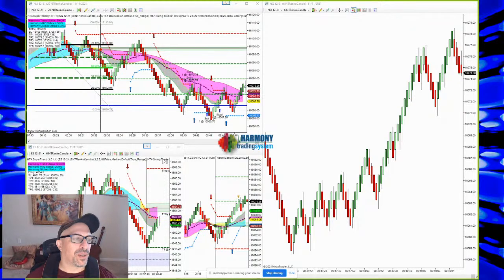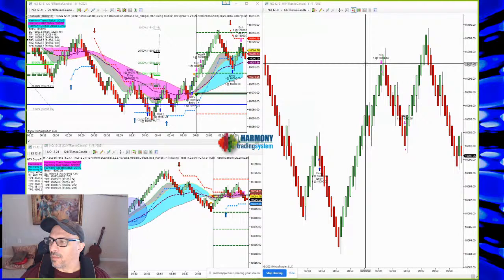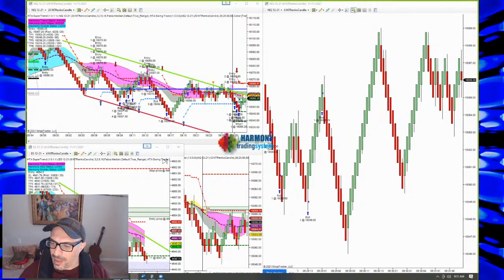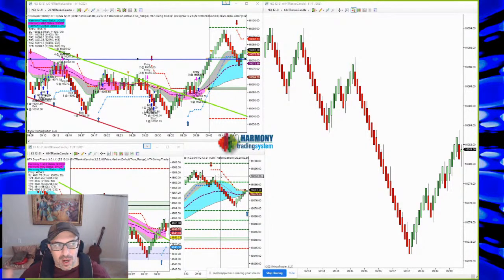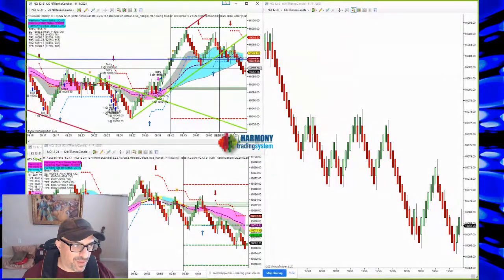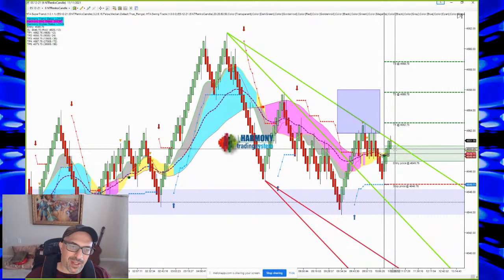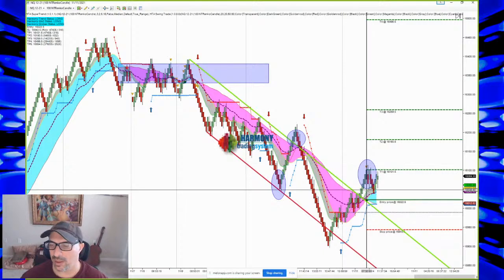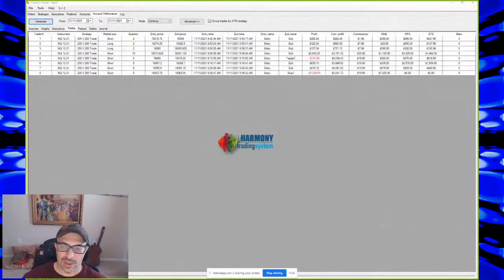🙏 Join US Live And See Every Trade 🙏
Live Trading 🙏DowJones